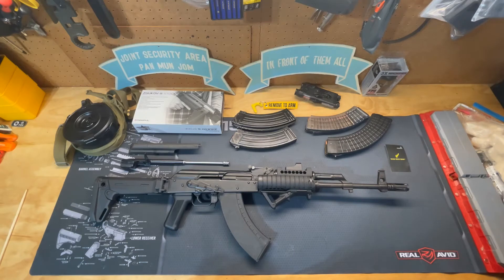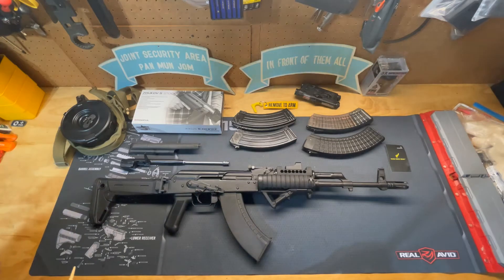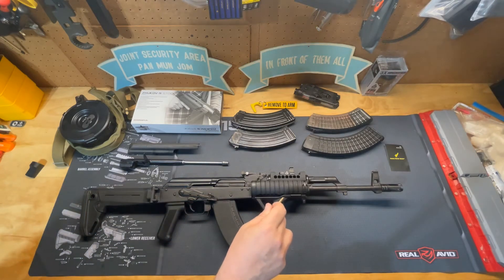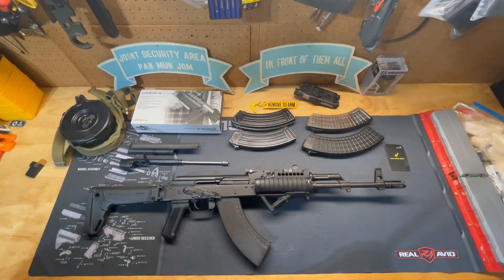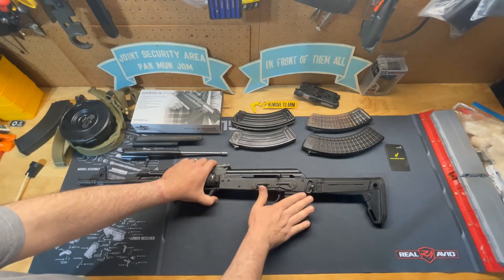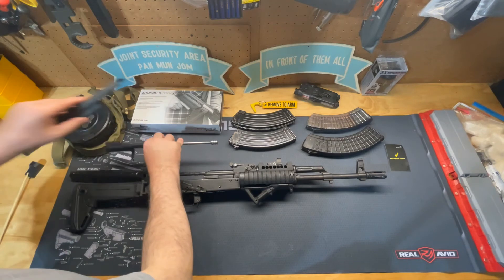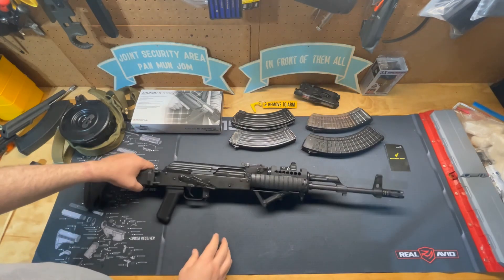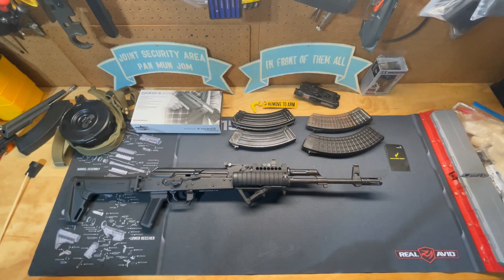Dammit Jim's Gun Info AK 47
Dammit Jim's Gun Info brief overview of the AK-47 weapon platform.
This particular rifle is a WASR-10/63 in 7.62x39 Russian.

AK-47, also called Kalashnikov Model 1947, Soviet assault rifle, possibly the most widely used shoulder weapon in the world. The initials AK represent Avtomat Kalashnikova, Russian for “automatic Kalashnikov,” for its designer, Mikhail Timofeyevich Kalashnikov, who designed the accepted version of the weapon in 1947.

The accessories:
AK-Lightning Bolt and Lightning Lever by Colorado Shooting Sports

Midwest Industries railed fore-end with Burris Fast Fire specific rail.

There are several AK drum magazine manufacturers, these were Chinese manufacture, do some web research to find the best prices.